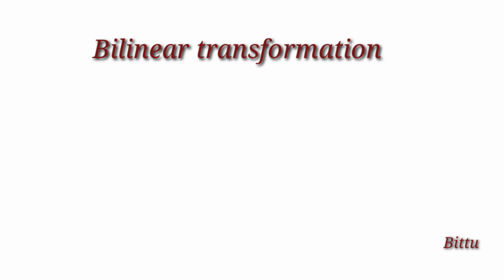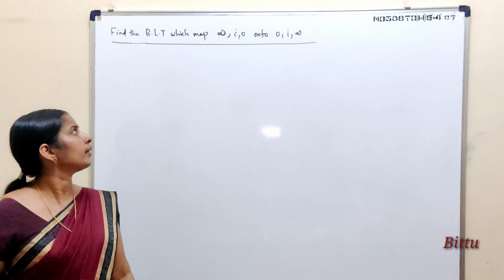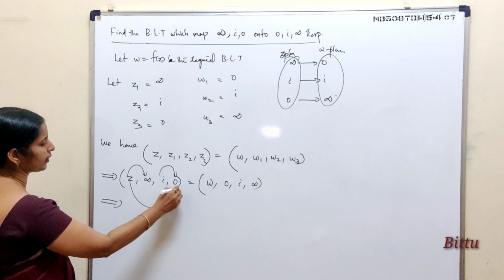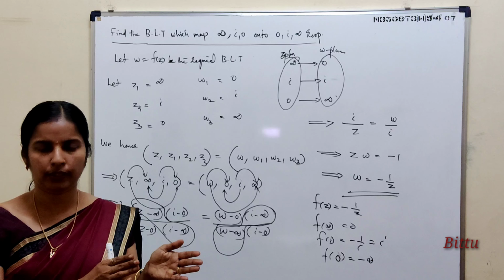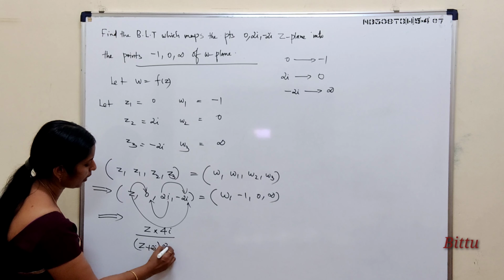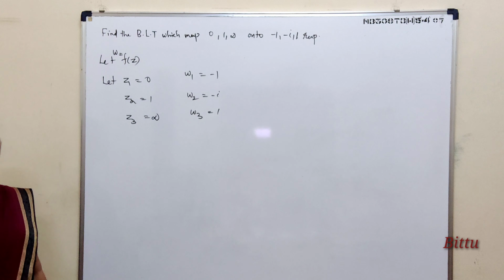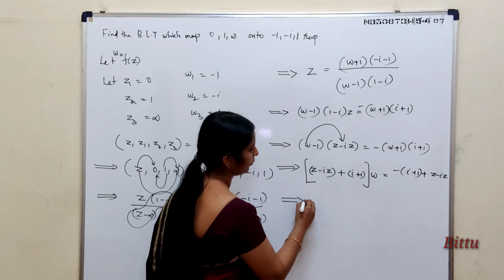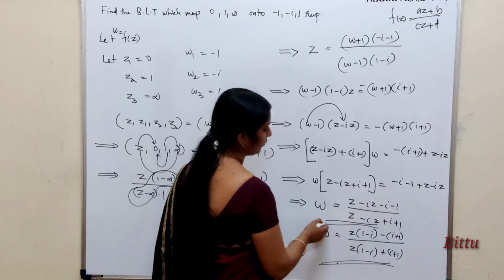Bilinear transformation : part 2